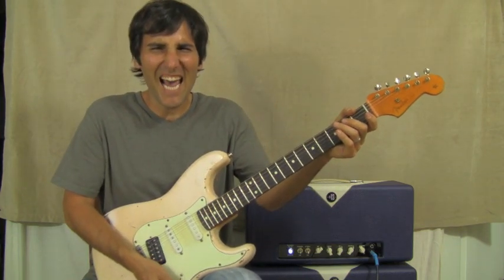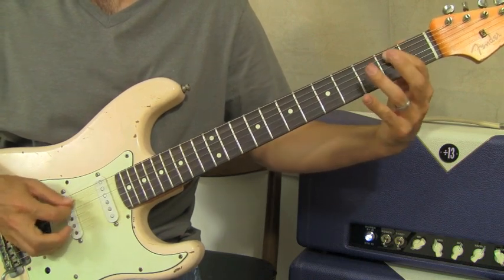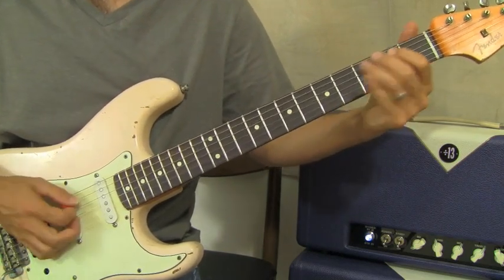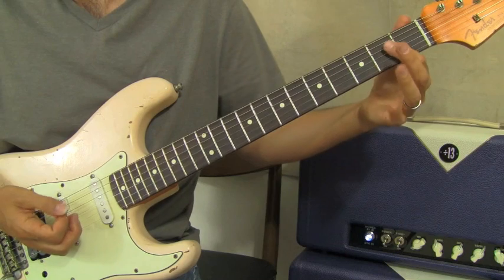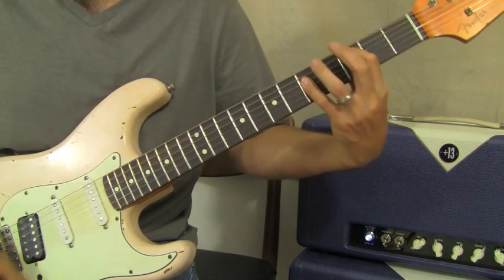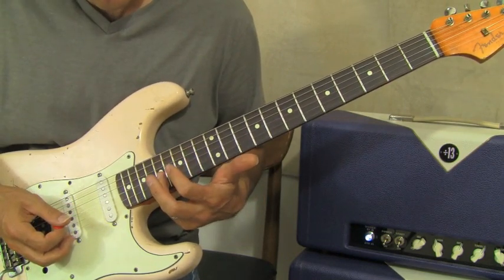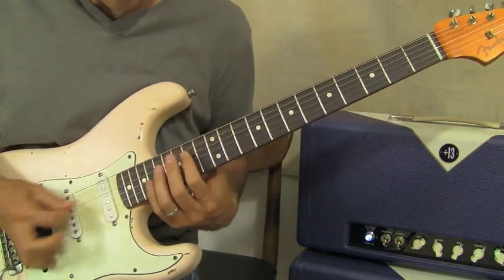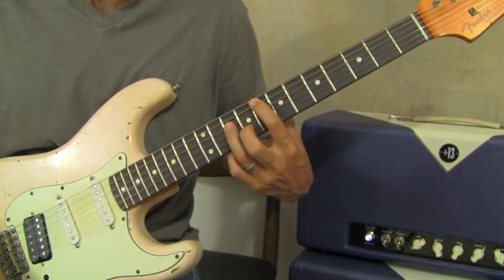Judas Priest - Breaking the Law - Guitar Lesson - EASY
Quick lesson on METAL! Classic tune from Priest.